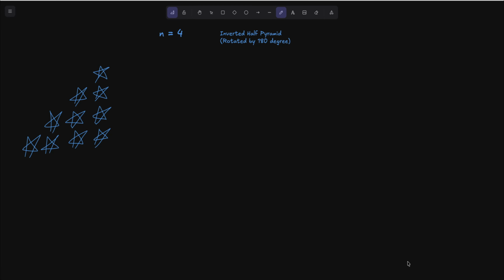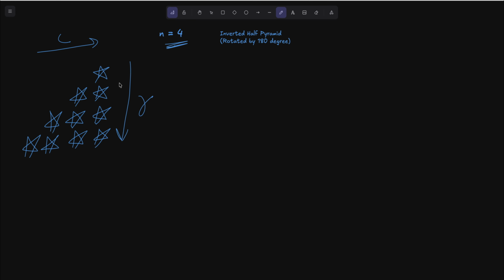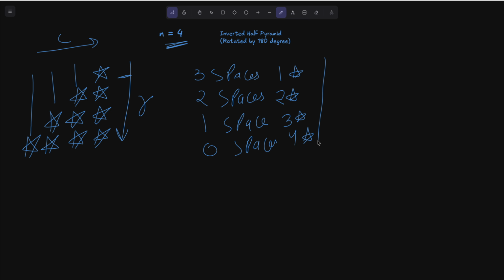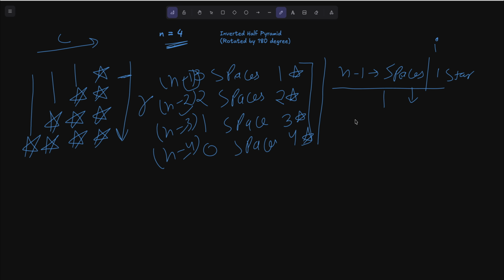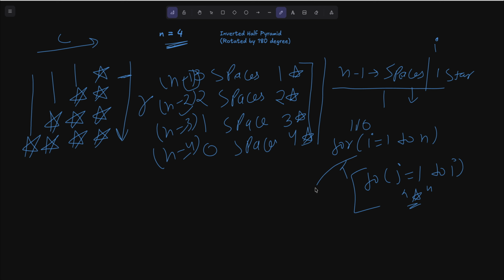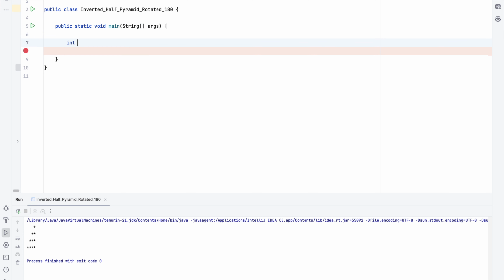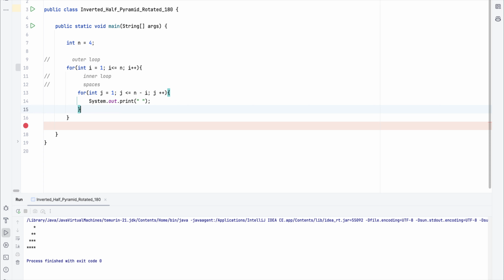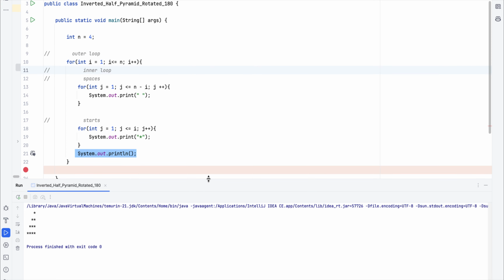Patterns Java | Inverted Half Pyramid Rotated 180 Degree | Lecture 4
Learn how to print an inverted half pyramid pattern rotated 180 degrees using Java! In this lecture, we break down the logic step-by-step, explain nested loops, and show you how to create visually appealing patterns for coding interviews and practice. Perfect for beginners and those preparing for technical interviews. Watch, code along, and master pattern problems in Java!